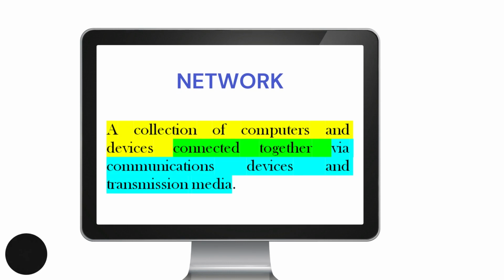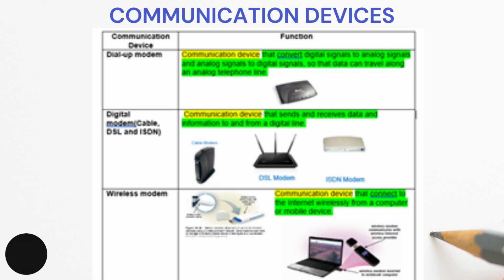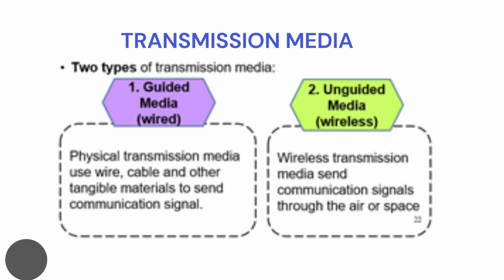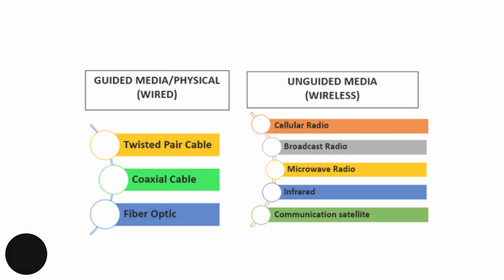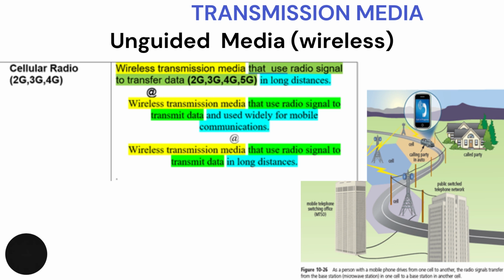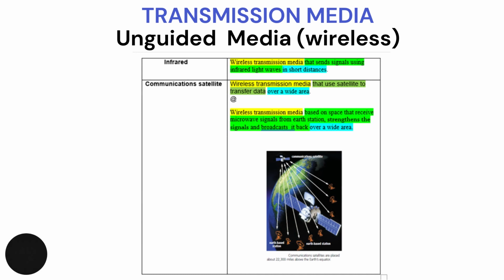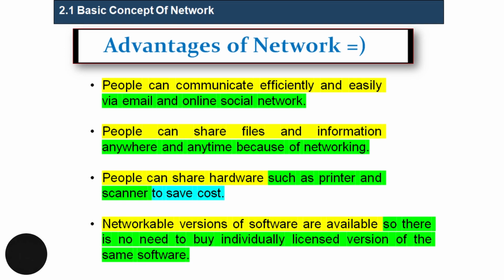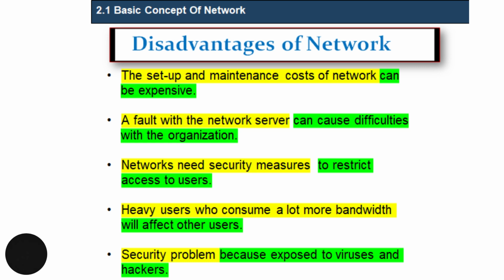2 1 Basic Concept of Network